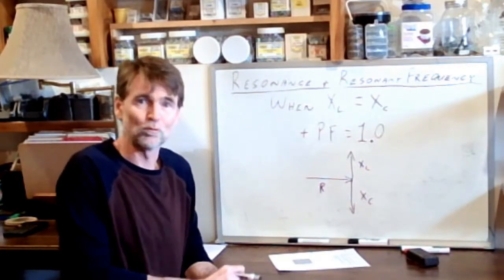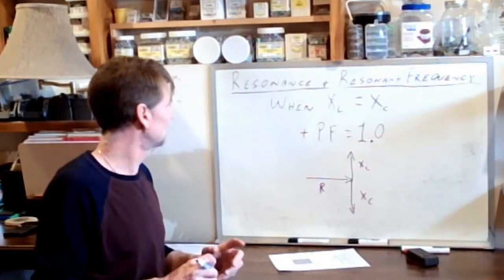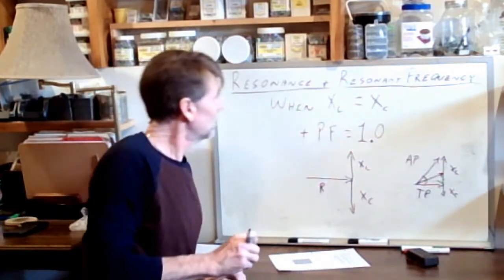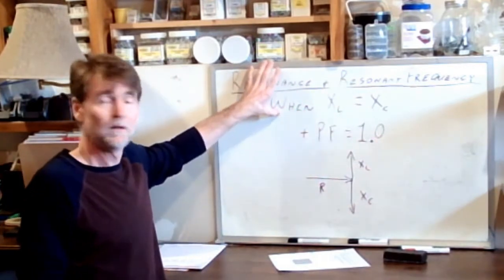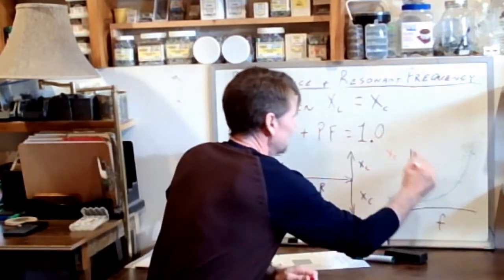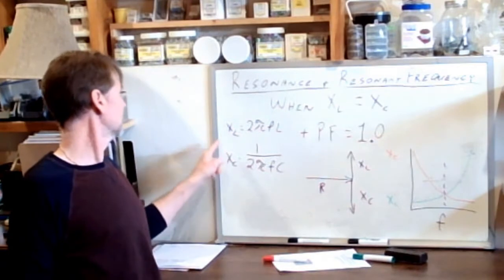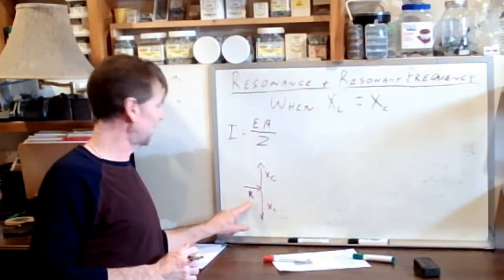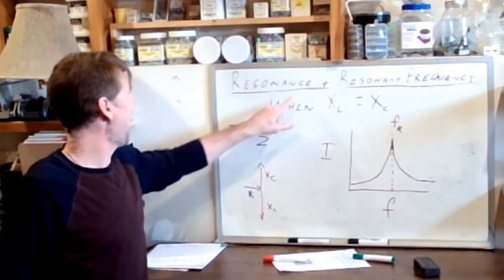ELTP 1007 - part 2 - Lesson 4e - Series Resonance